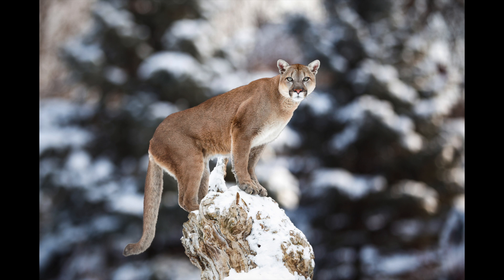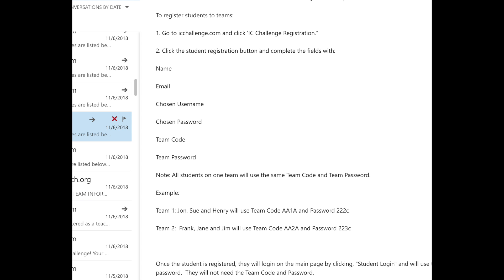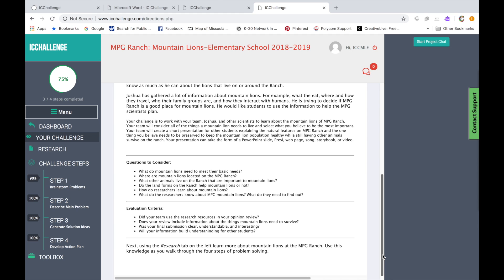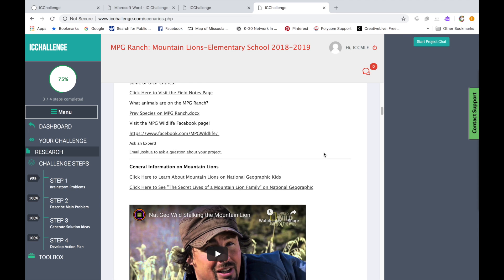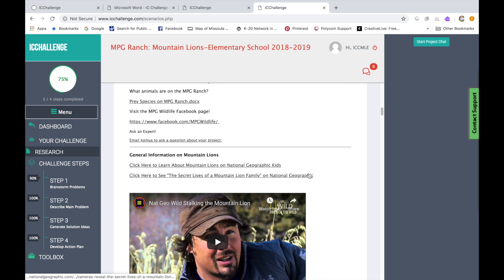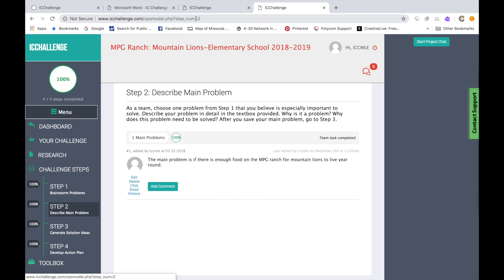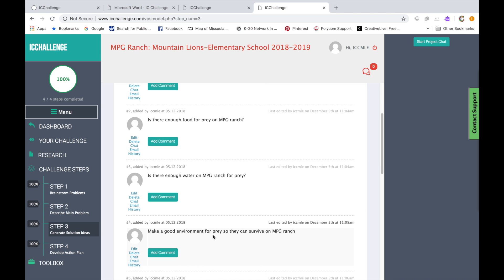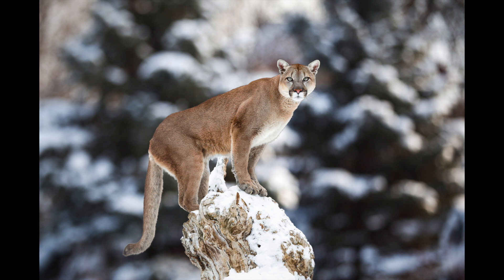Using the IC Challenge as a Whole Class Project